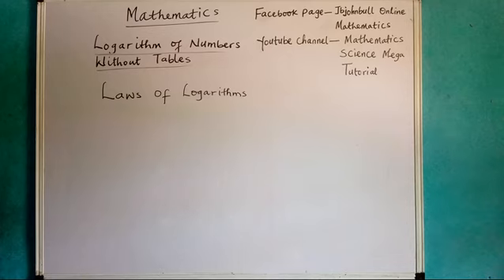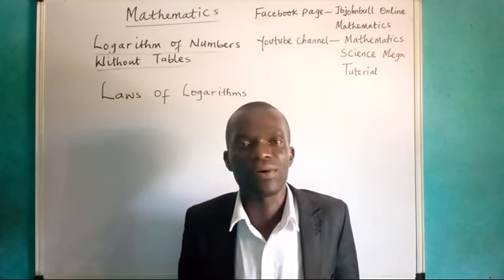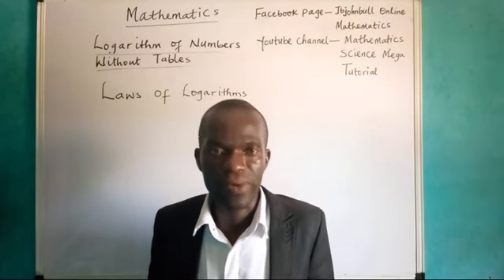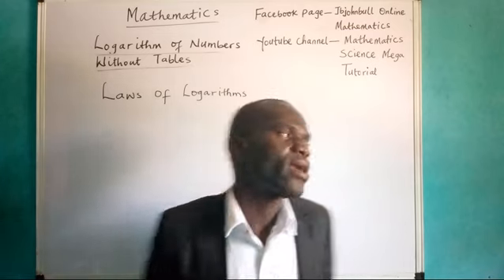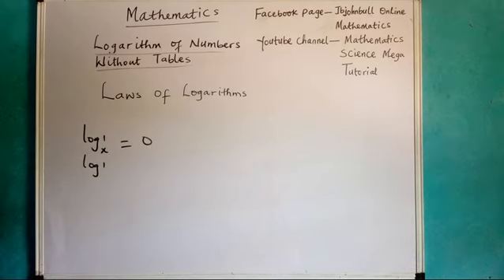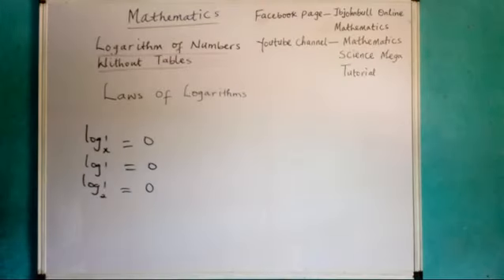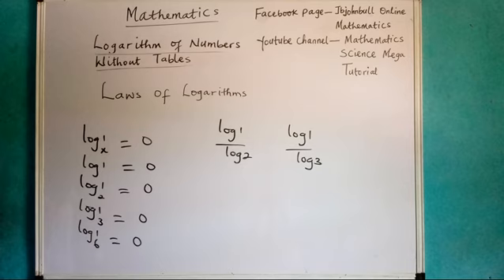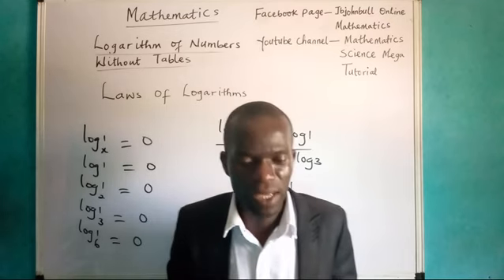Laws of Logarithms–Log of one